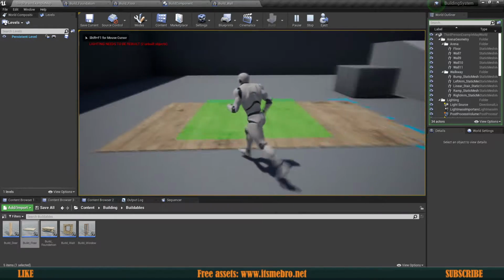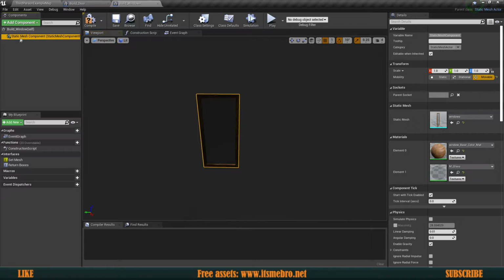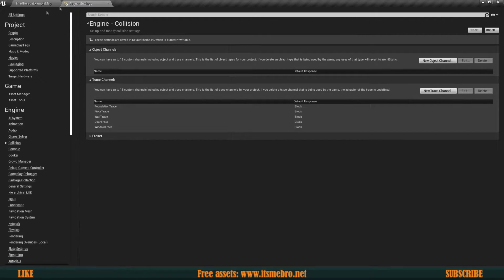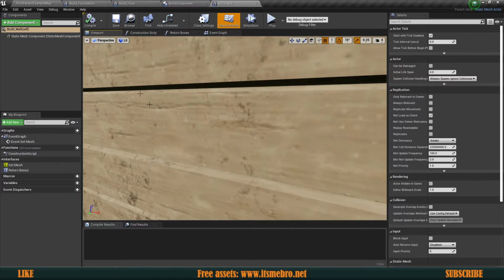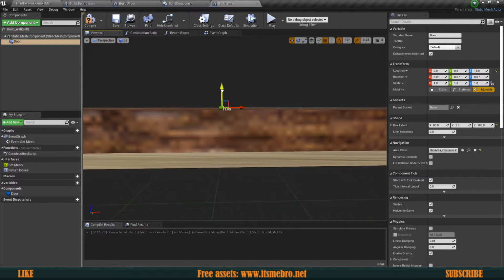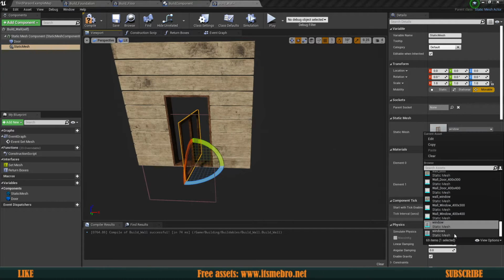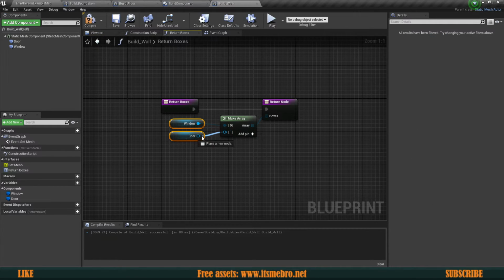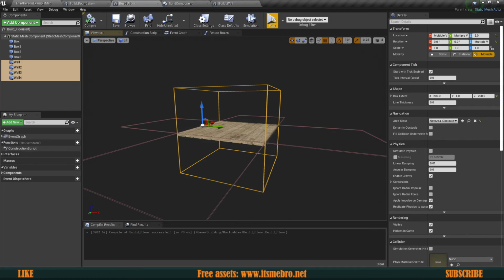UE4 Base Building / Doors And Windows